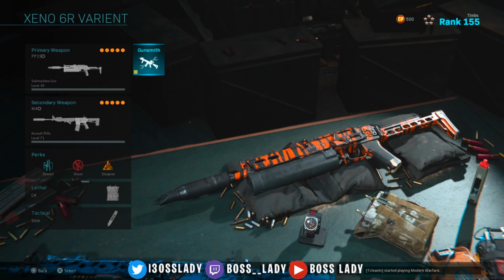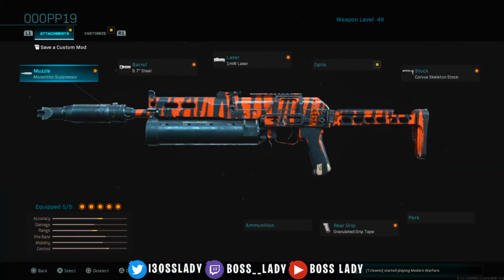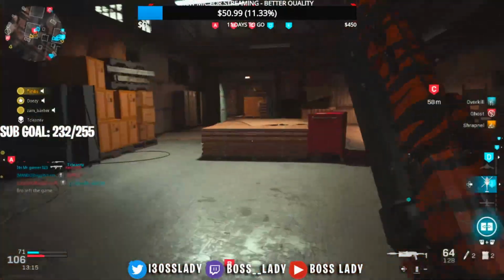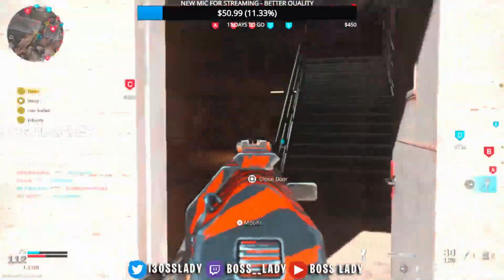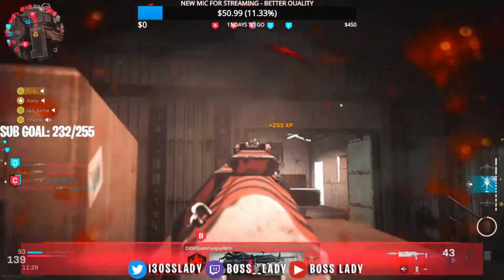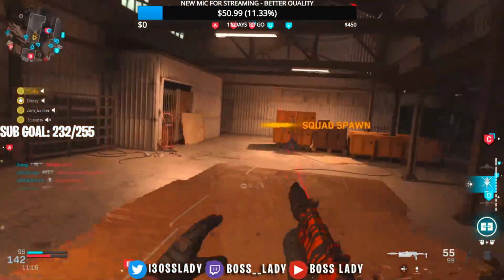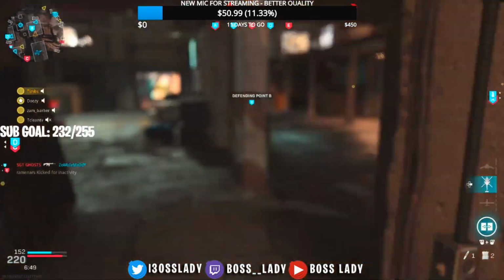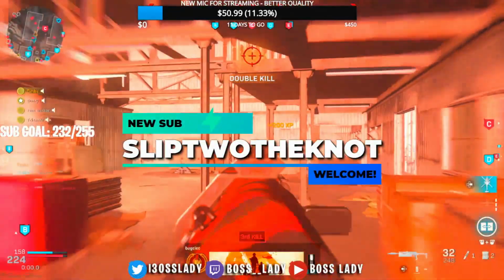Modern Warfare: I was HUNTED on my NUKE STREAK! + BEST PP19 BIZON CLASS for NUKES in MW! (COD MW)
Click this link if you want exclusive access:
-Directly support "BossLady"
-Chat Mod
-Access to Members Only Chat
-First Come First Serve
-Add on PSN
Cancel subscription at any time

- Directly support "BossLady" - BOSSGANG
- Chat Mod
- Add on PSN
- $4.99 Cancel subscription at any time